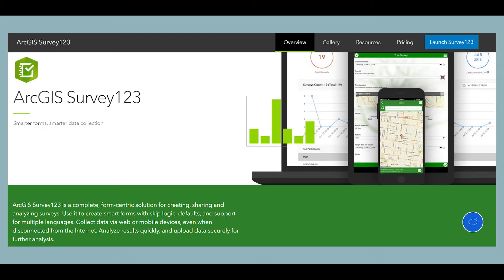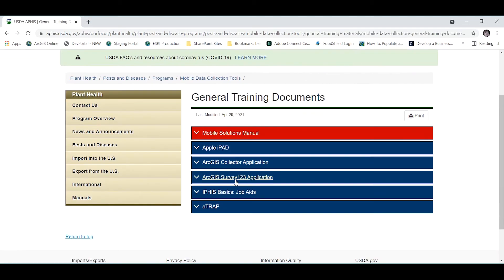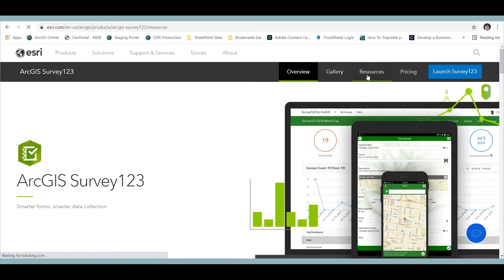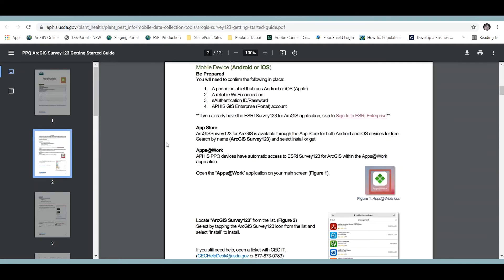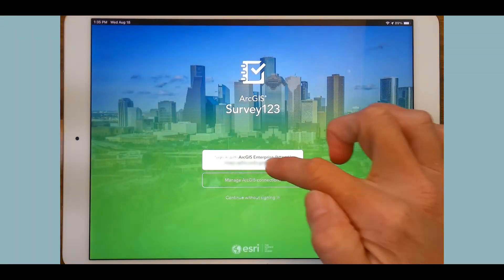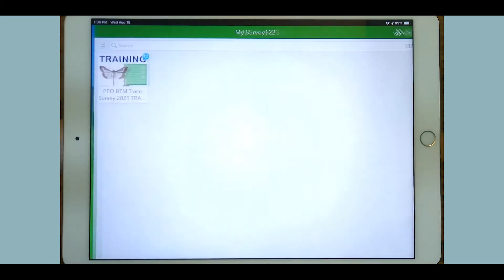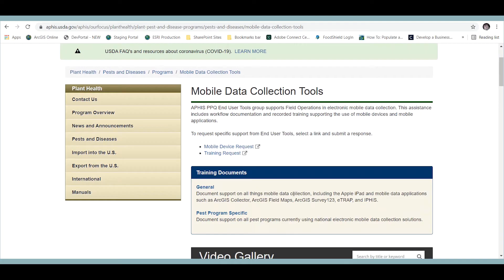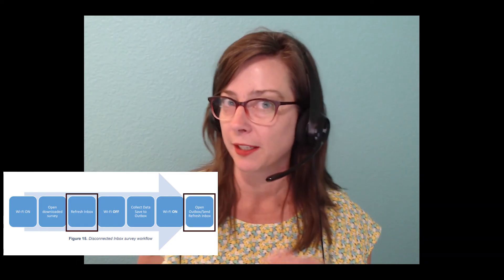APHIS PPQ End User Tools Presents: ArcGIS Survey123 - Conclusion & Quiz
This short video overviews this entire video series introducing users to ArcGIS Survey123 and points users to the quiz to complete the training.

As of Fall 2021, the "new" APHIS GIS Enterprise Portal URL